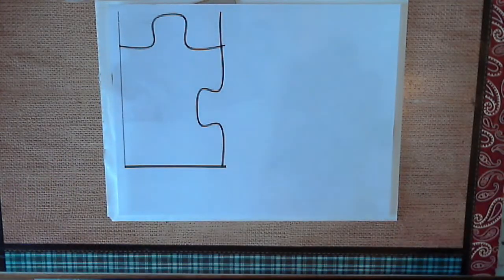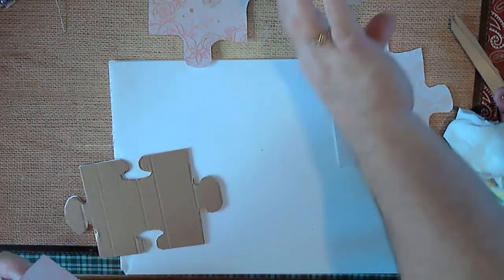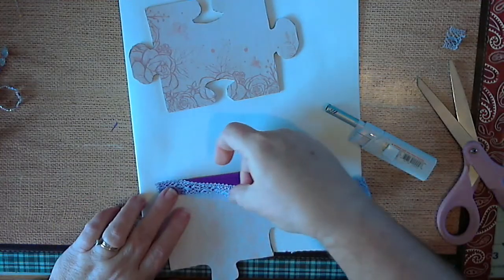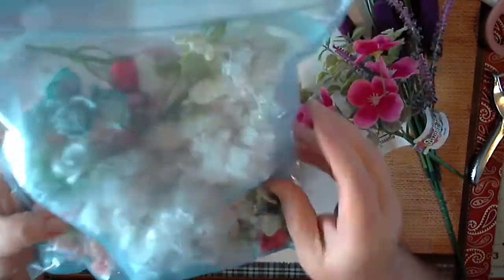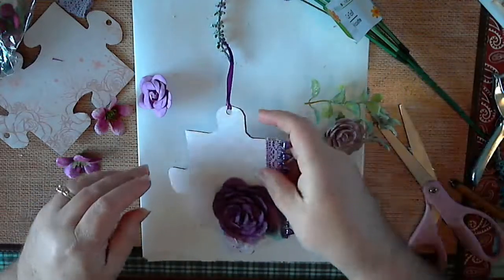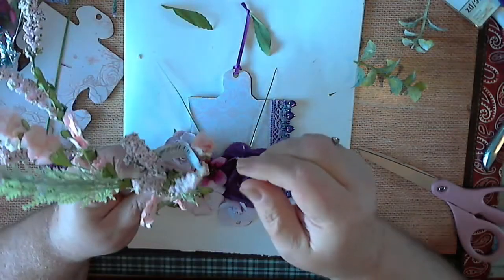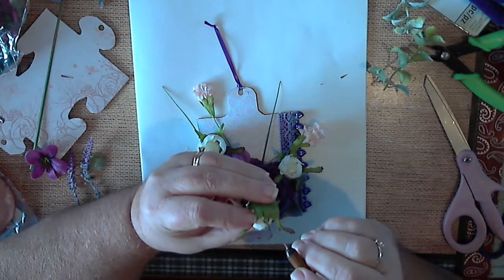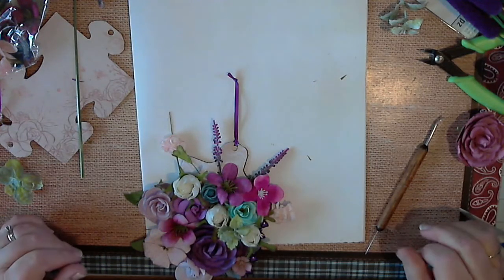Altered Puzzle Piece Tutorial Part 1